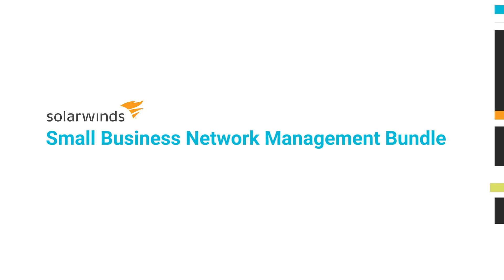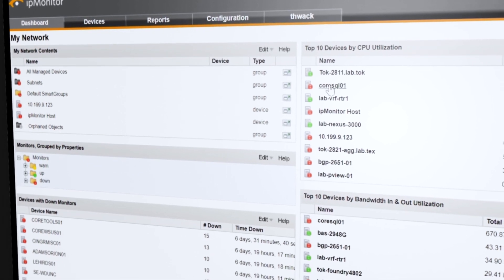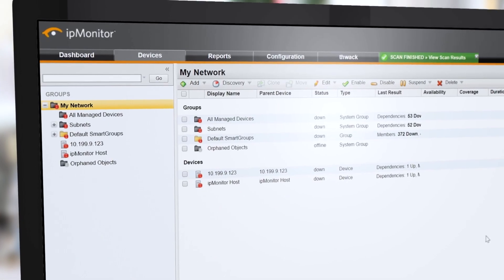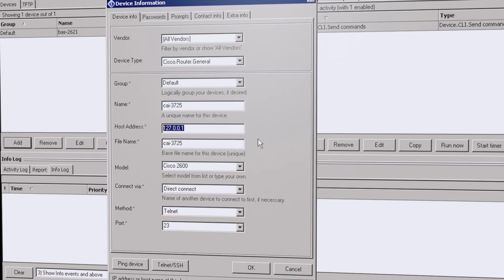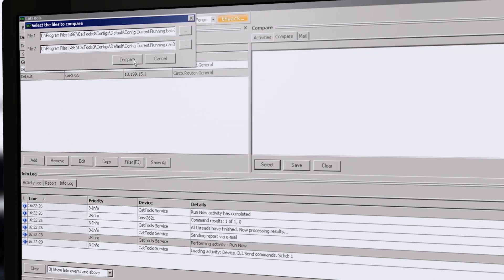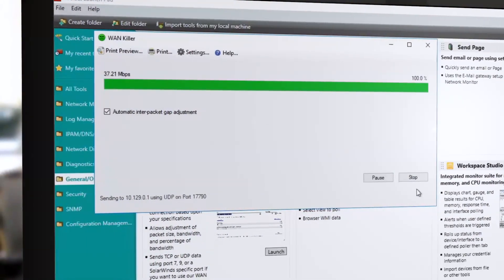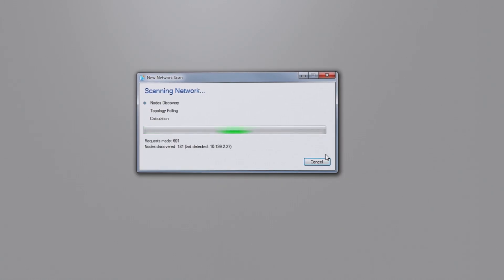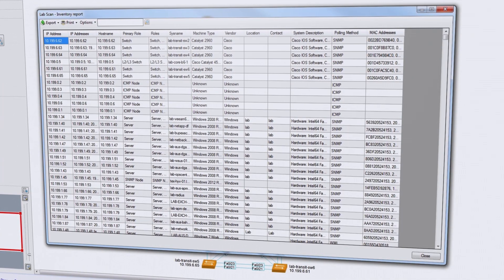Small Business Network Management Bundle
This video highlights four network monitoring basic tools for small business customers.

• ipMonitor® – A centralized monitoring tool
• Kiwi CatTools® – Network configuration
• Engineer's Toolset™
• Network Topology Mapper